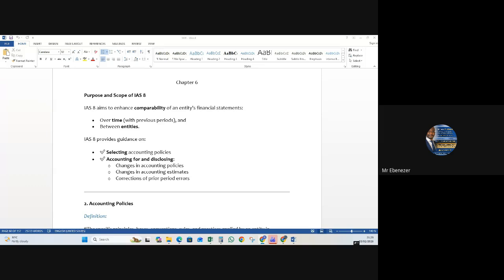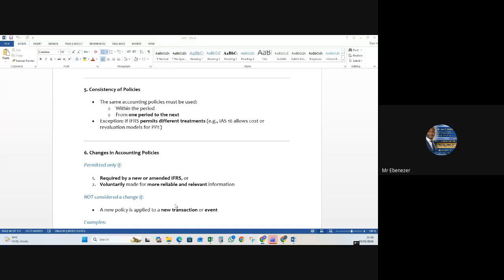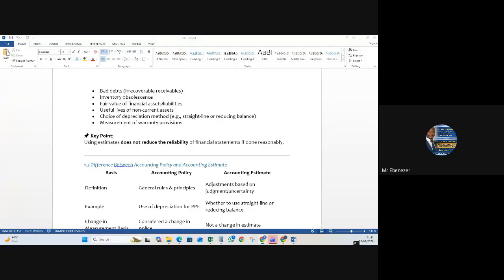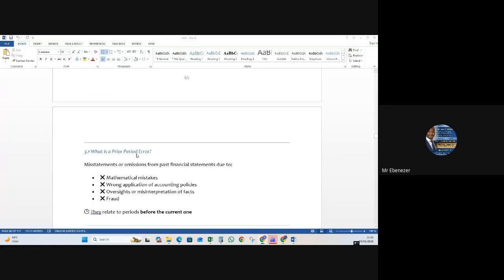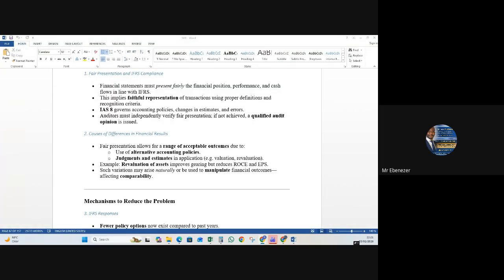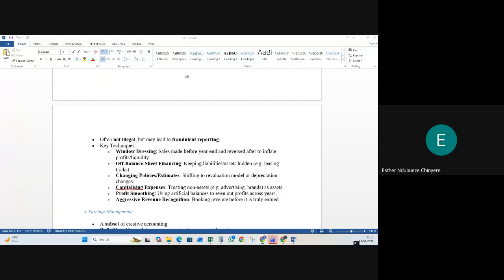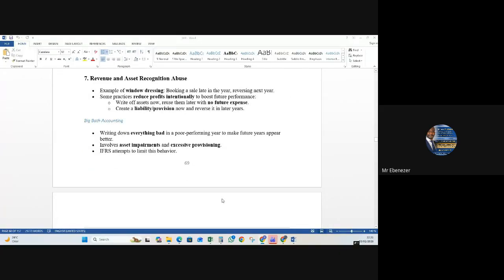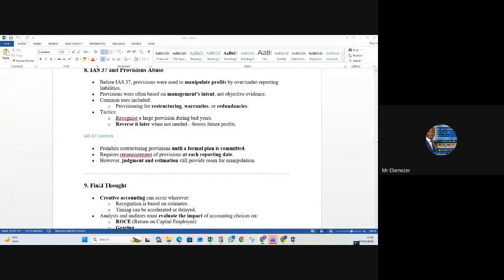SBR- IAS 8